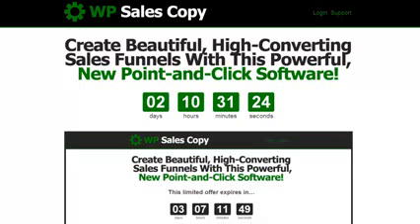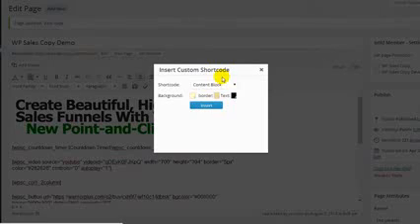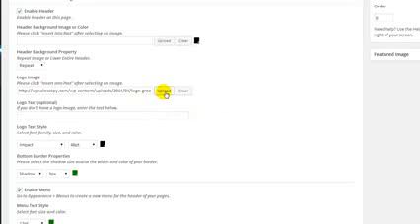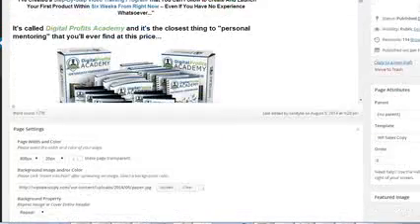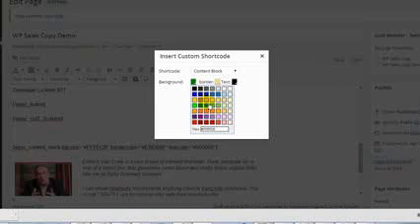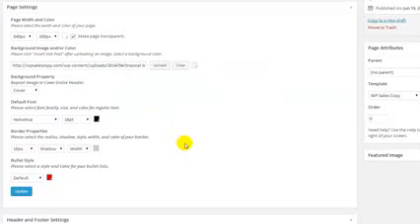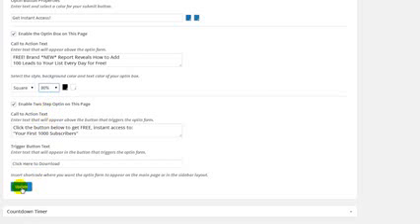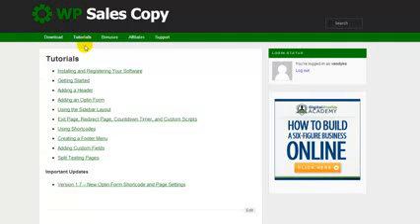WP Sales Copy Demo Video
Next, activate your free 14 days trial to world's best marketing and funnel building suite

- Never Buy Full Price Marketing Software and Training Again
Check our reviews, special offers and bonuses for marketers, entrepreneurs and freelancers worldwide!
Sign-up to our newsletter so you will not miss any deal

software deal
software deals
marketing training deal
marketing training deals
marketing app
marketing apps
marketing app review
marketing app bonus